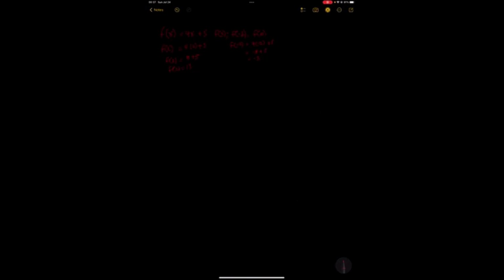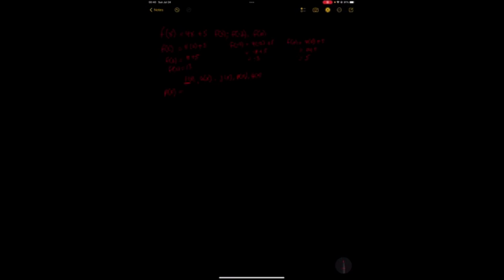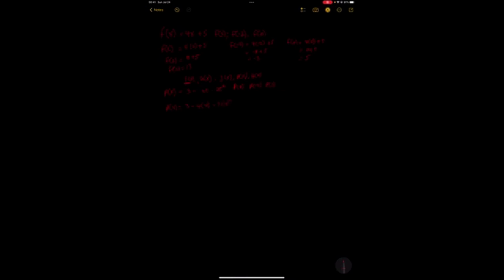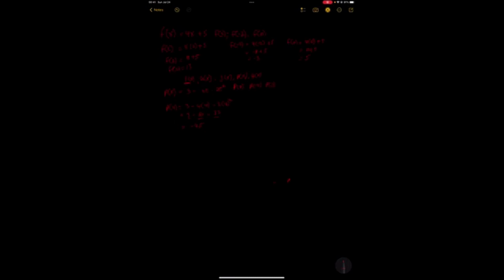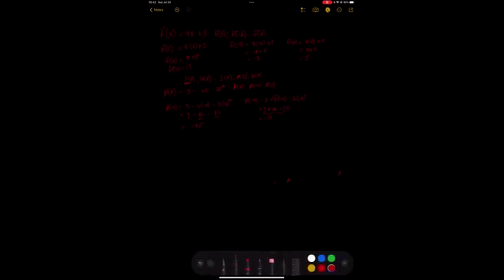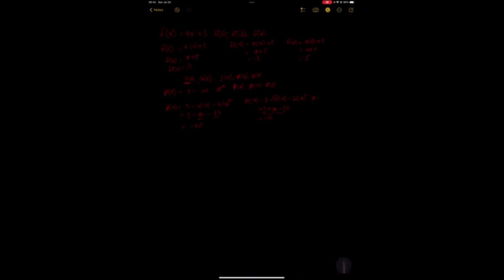INTERMERDIATE ALGEGRA : Linear Functions & Inequalities in Two Variables— Part 4